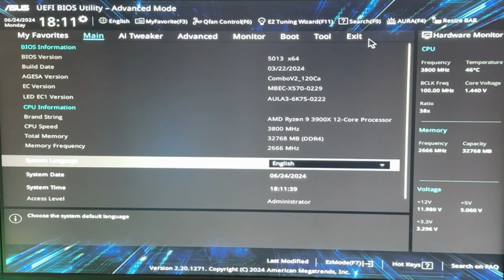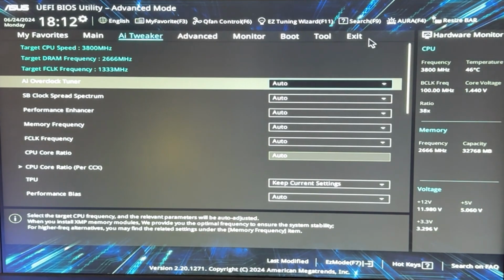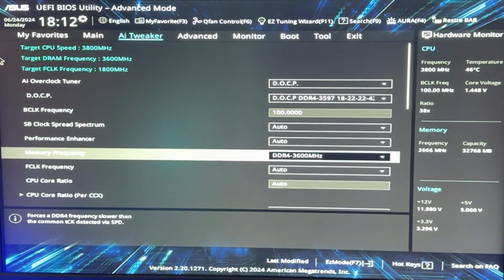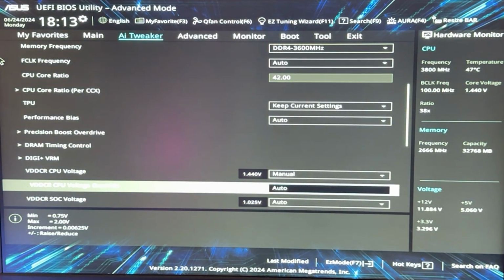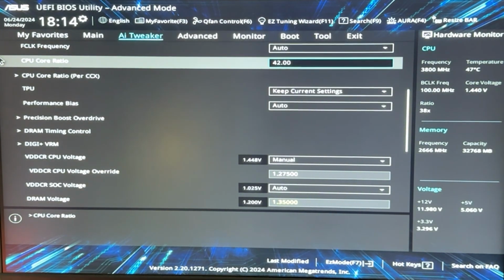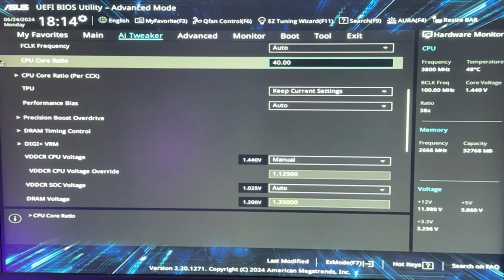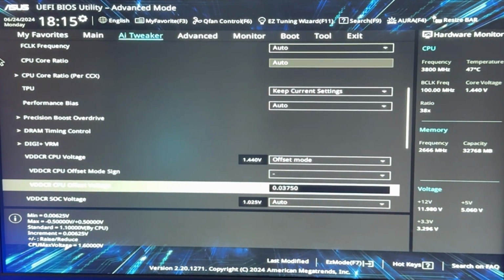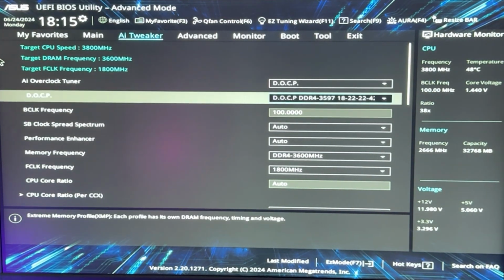Undervolt your Ryzen 9 3900X for more FPS and Lower Temperature!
Those Ryzen 3000 CPUs can be quite a bit power hungry if you let them behave like they want to, which is why today we're setting this R9 3900X to be more performing in multithread AND more power efficient, with lower temps and stopping it from overheating. This CPU is great and manages to beat the i9 11900K but tends to overheat.

This also works for the Ryzen 9 3950X, 3900XT and in general for the Ryzen 3000 series.

If you like the video, be sure to drop a comment to let me know! Same goes if you encounter any kind of problem and would like some help! :)

This is my choice of thermal paste:

Here's the electric screwdriver I use for every PC I build:

This is the small compressor I recommend to clean PCs: